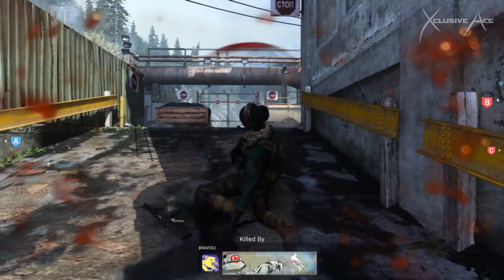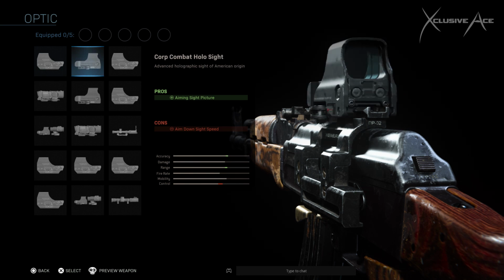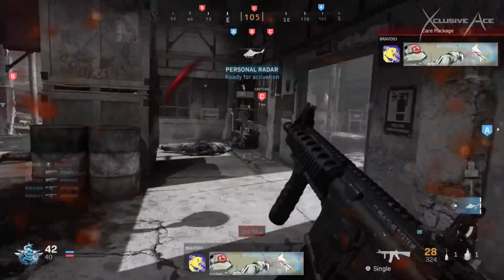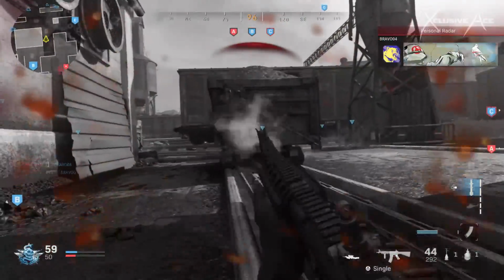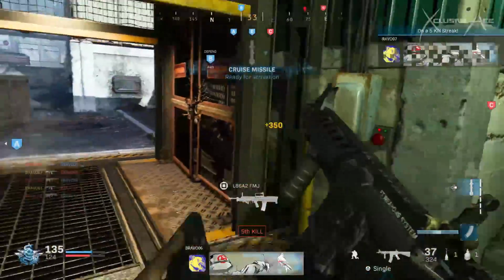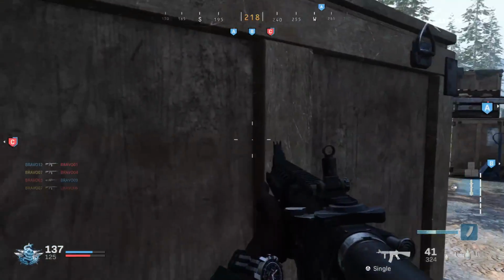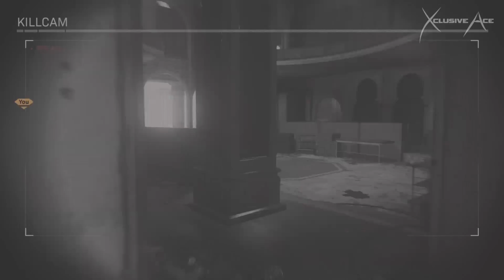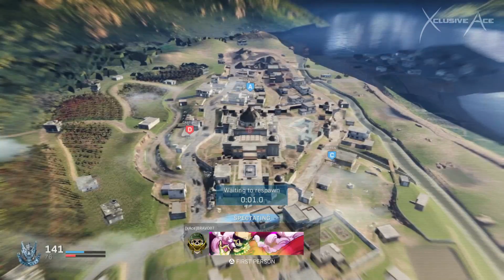60+ Things you Must Know About Modern Warfare! (Multiplayer Gameplay)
Big thanks to Activision for the flights & hotel to attend this event!

Today I can finally share some Modern Warfare Multiplayer Gameplay with you guys and for my first video, I wanted to do a rapid fire of 60+ features that you should know about this game. I will be getting much more in depth with my impressions and breakdowns in the future. What are your thoughts so far?